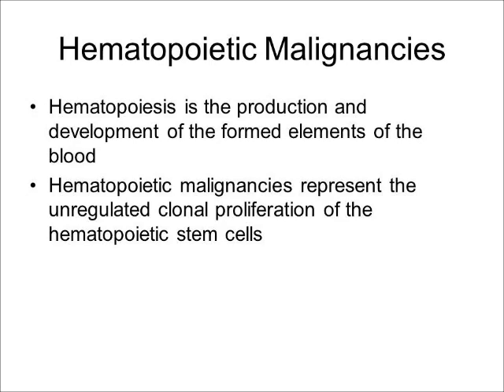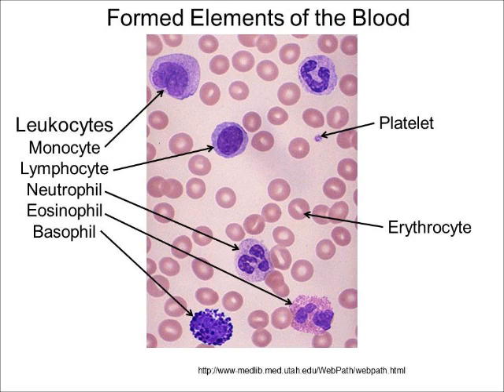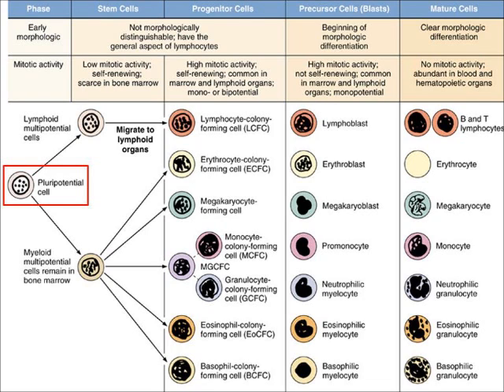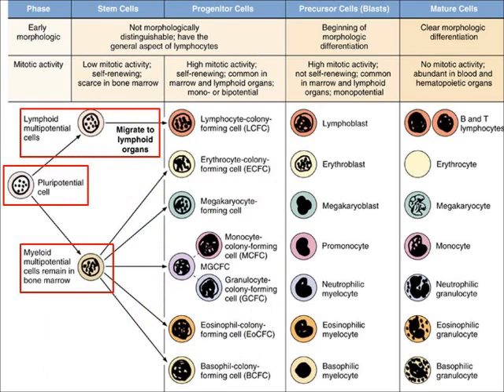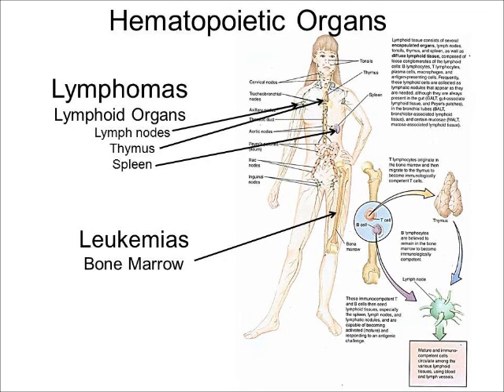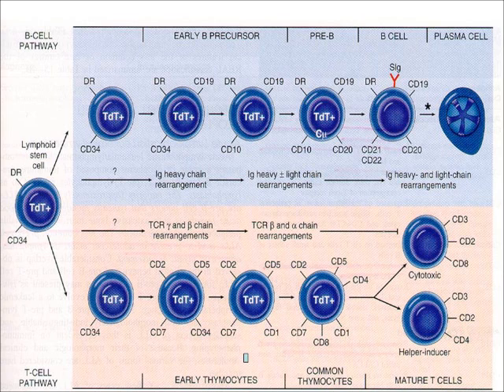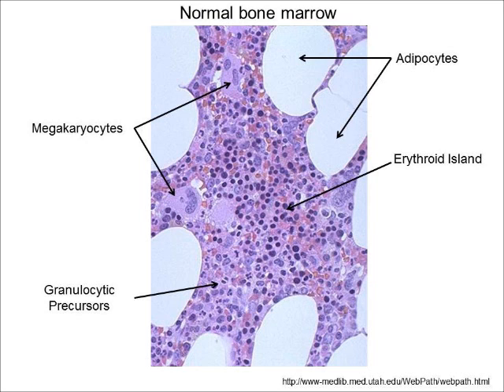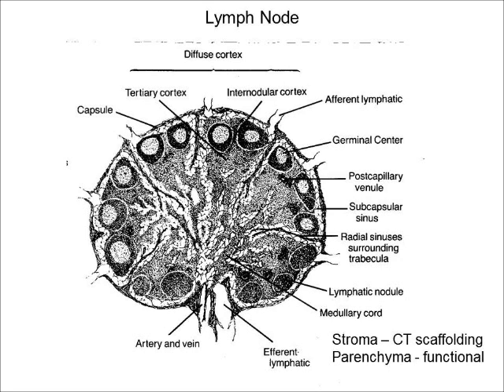TBIO 572 Hematopoietic cancer pt 1